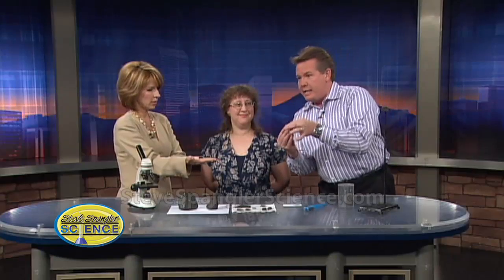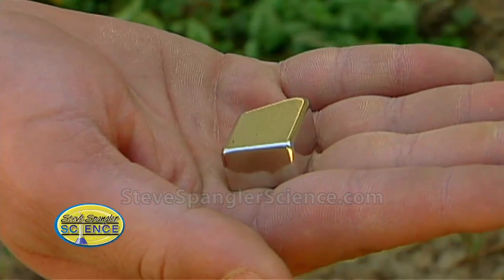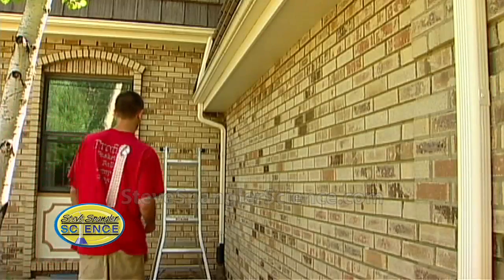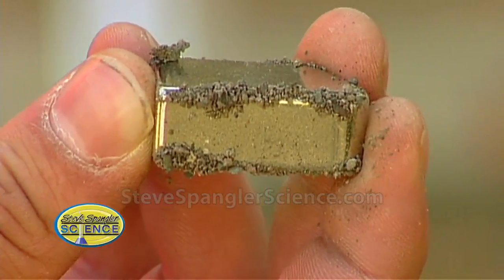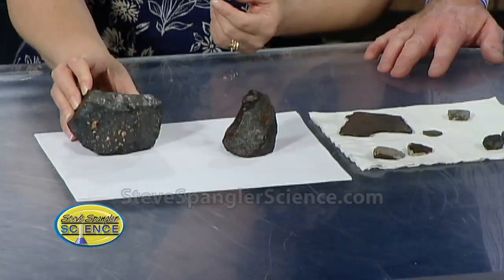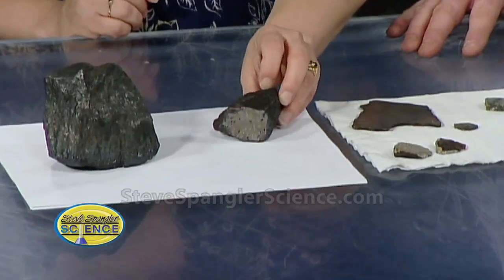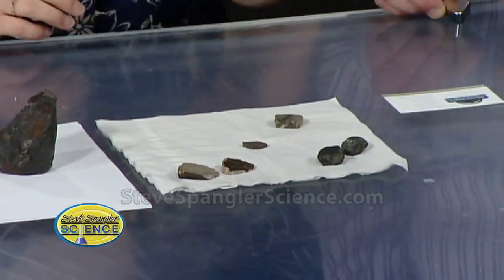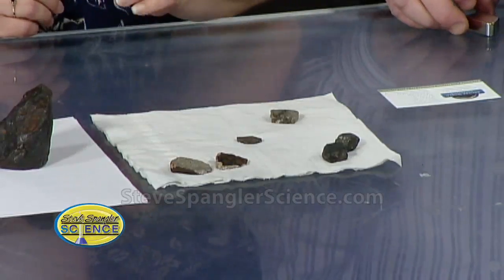A Meteorite Hit My House - Cool Science Experiment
Check out this and other cool science experiments It's likely that hundreds, maybe even thousands of meteorites have hit your house... thankfully, these tiny particles don't do any damage. Watch the video to see a fun way to collect potential meteorites from your home and test to see if they are the real thing.